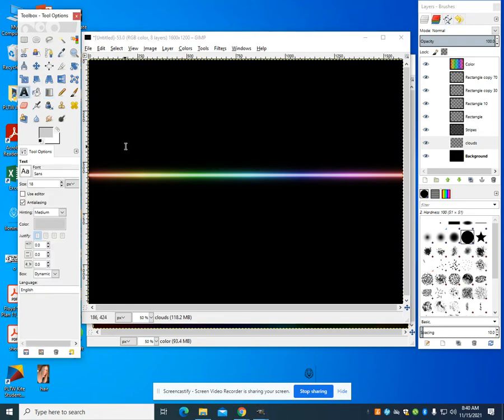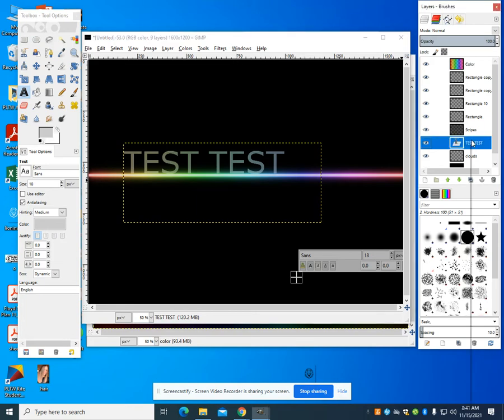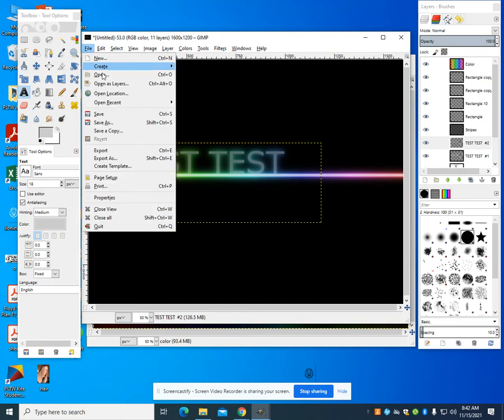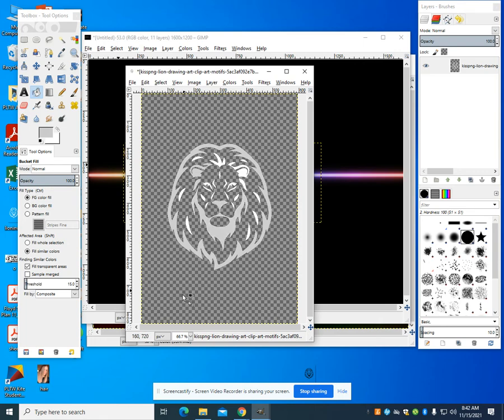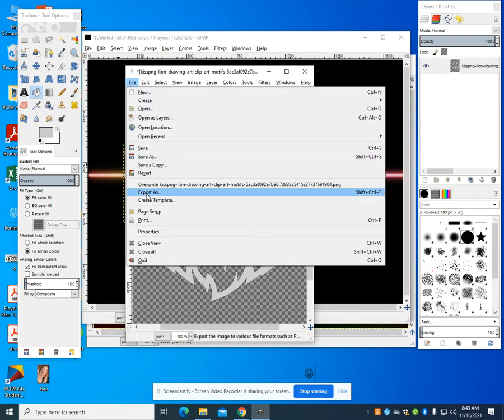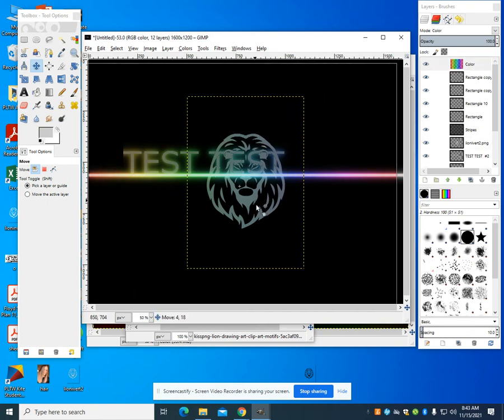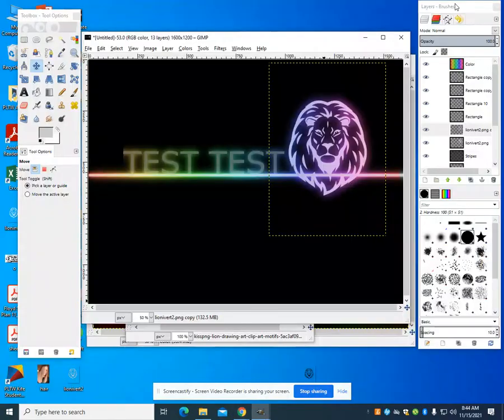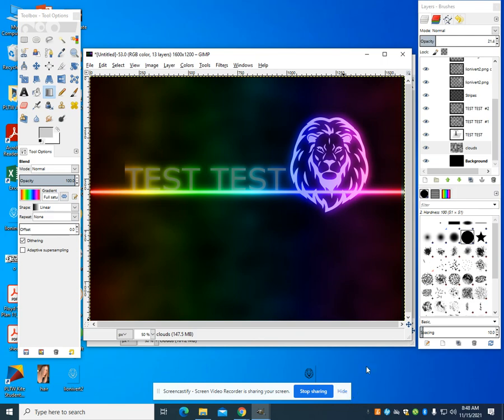GIMP Light Color Effect Text & Images